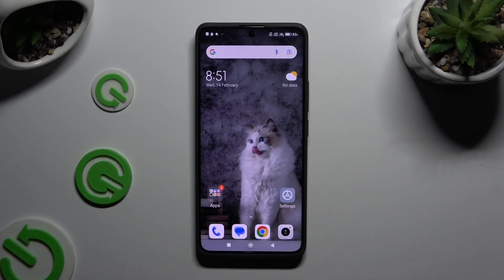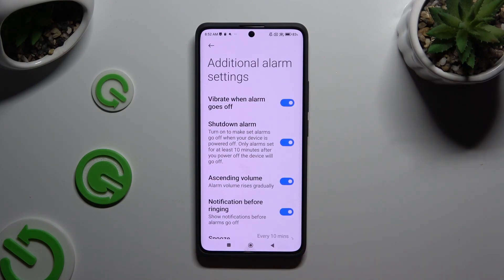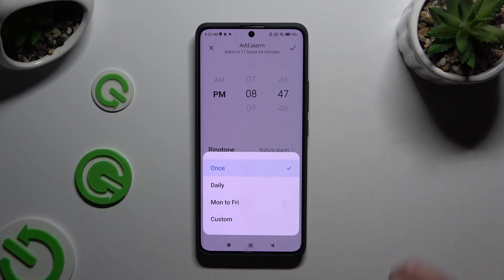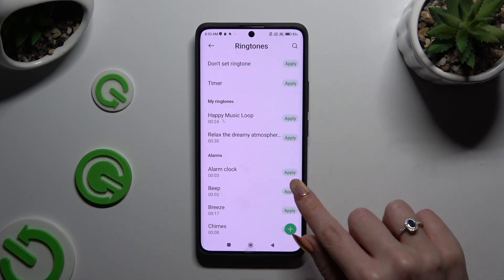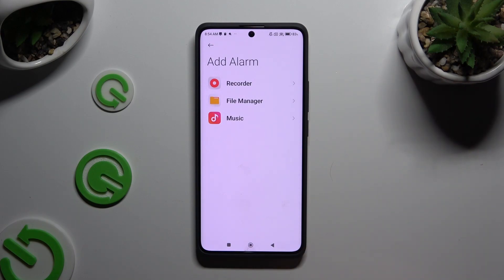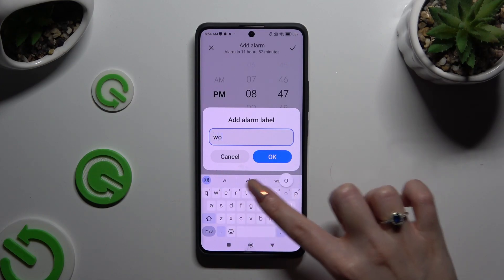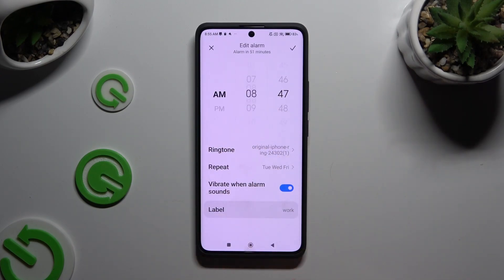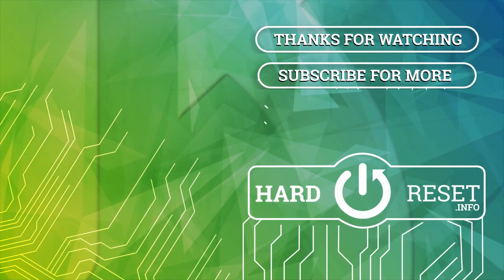How to Set Up Alarm Clock on XIAOMI Redmi Note 13 Pro+?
Find out more:
In this tutorial, you'll discover how to set up and manage alarm clocks on your XIAOMI Redmi Note 13 Pro+. Alarm clocks are essential tools for waking up on time and staying organized throughout the day. This step-by-step guide provides comprehensive instructions on how to access the Clock app, create new alarms, customize alarm settings, and manage existing alarms on your device. Tailored specifically for the XIAOMI Redmi Note 13 Pro+, you'll learn how to set up multiple alarms, choose alarm tones, adjust snooze settings, and utilize other useful features to ensure you never miss an important appointment or task.

How do I access the Clock app on my XIAOMI Redmi Note 13 Pro+ to set up alarms?
What are the benefits of using the alarm clock feature on my device?
Can I set up multiple alarms with different settings on my XIAOMI Redmi Note 13 Pro+?
How do I create a new alarm and specify the time, recurrence, and label?
Are there different alarm tones or sounds available to choose from?